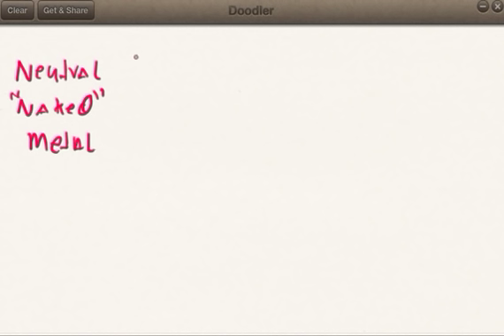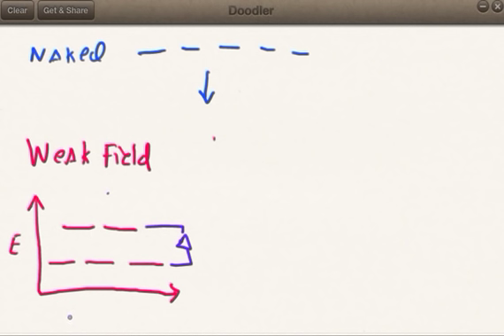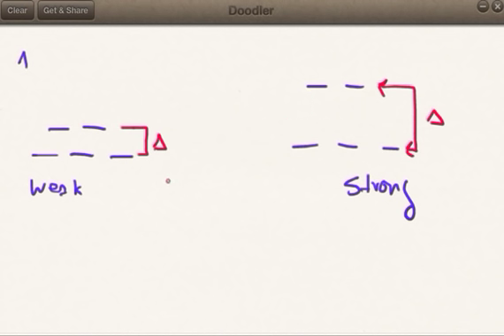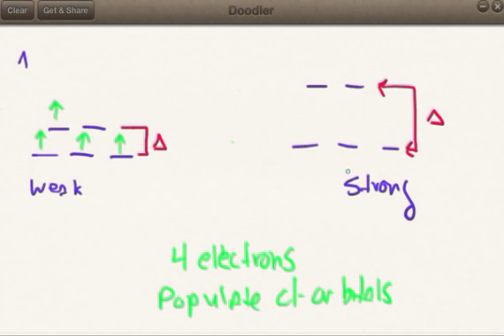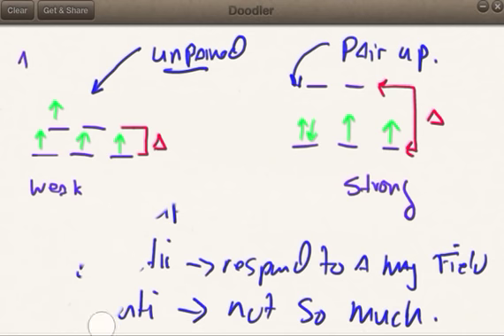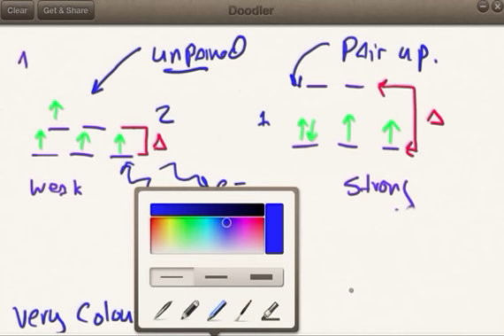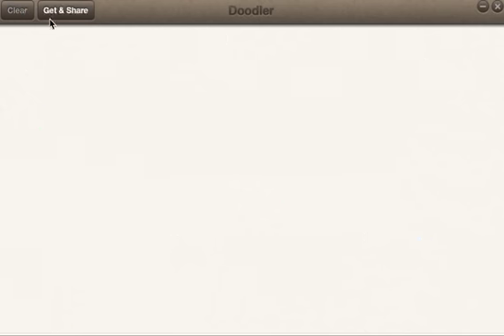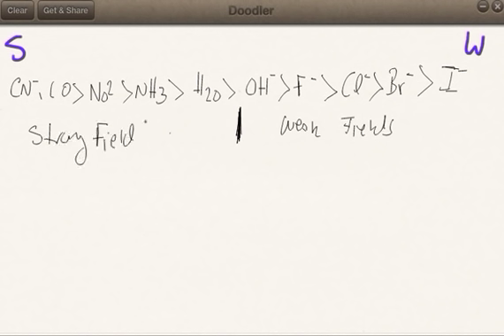Crystal Field Theory II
D-orbital splitting, weak fields, strong fields, spectrochemical series and magnetic properties of coordination complexes.